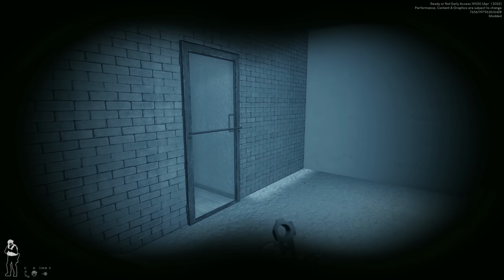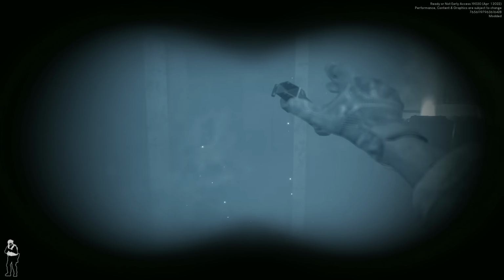The Best Weapon and Map Mods in Ready or Not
My Computer (closest pre-build)
My Monitor(s): ASUS TUF VG27A
My Microphone setup
My HOTAS
My VR Headset
My VR Rifle Stock